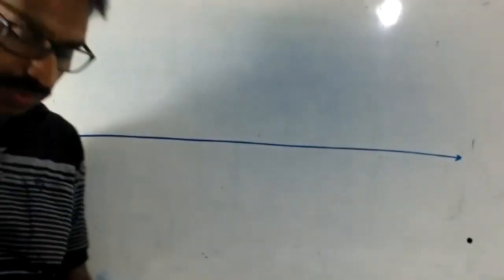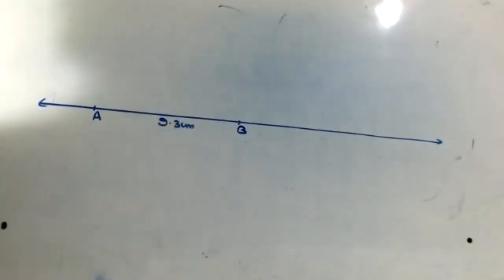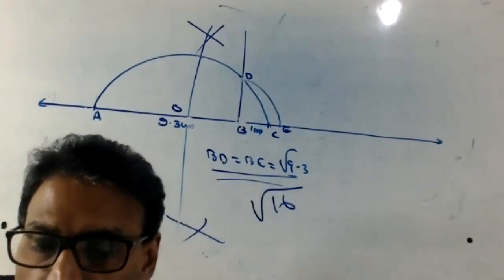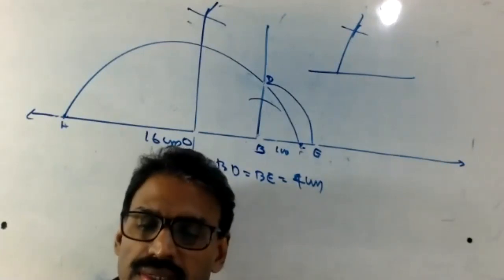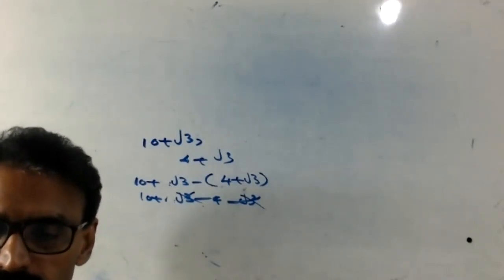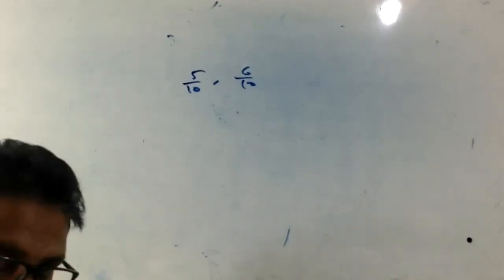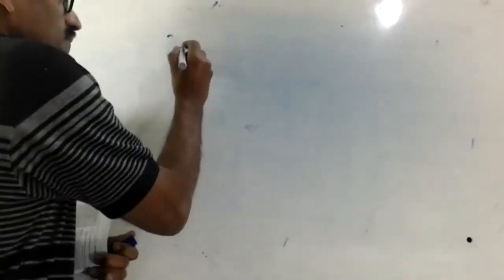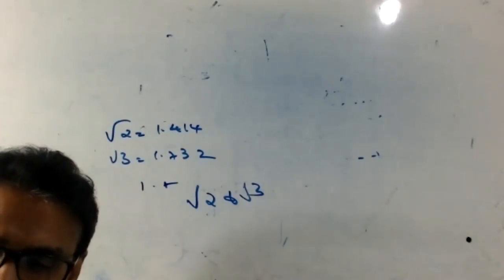NUMBER SYSTEM 29 04 20